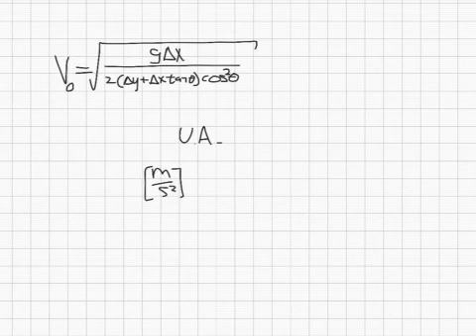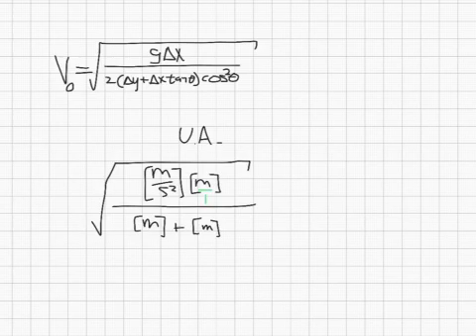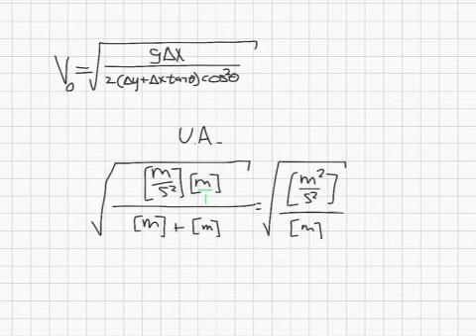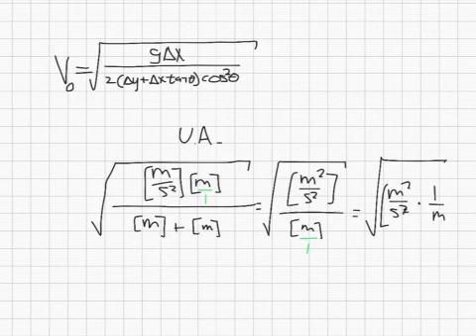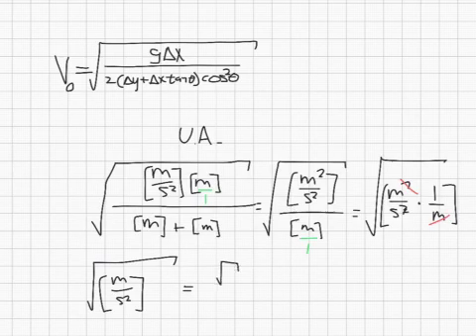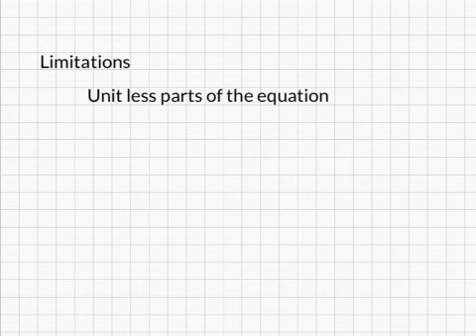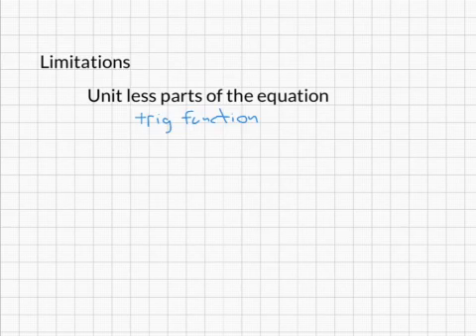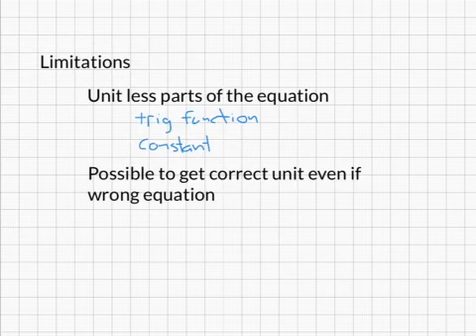Unit analysis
This video takes the student through the process of unit analysis to find out how it can help us determine errors in a derived equation.